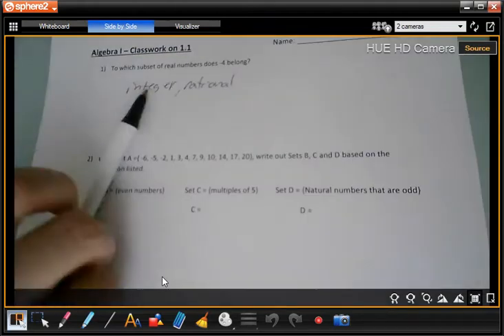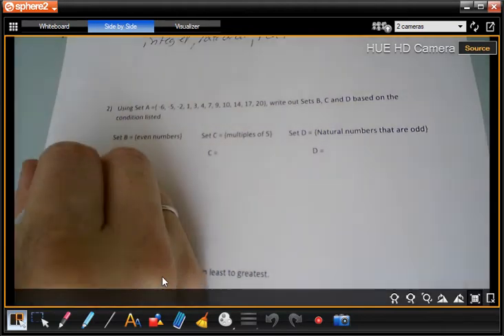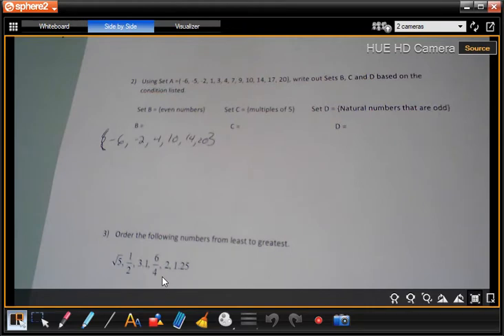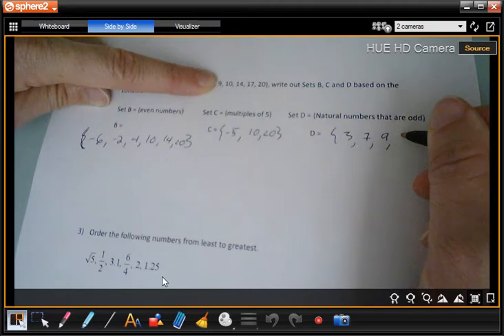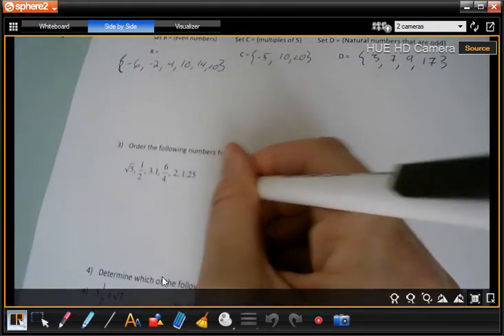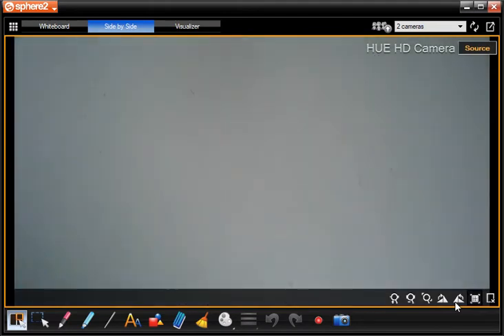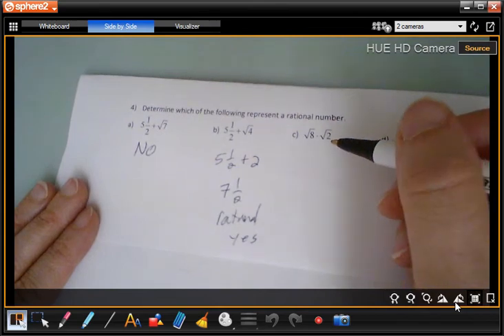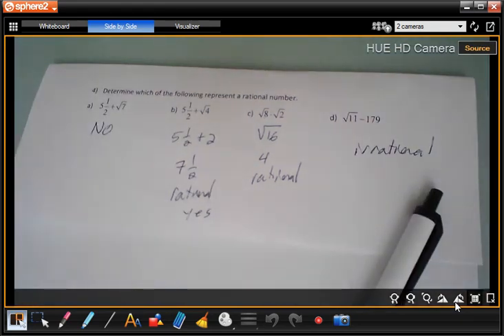part 2 1 1 sets and subsets